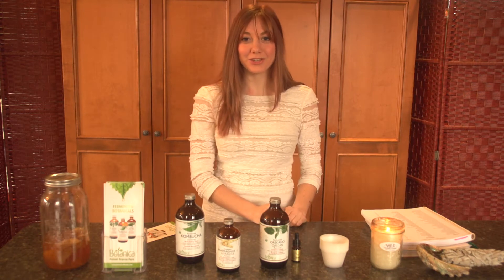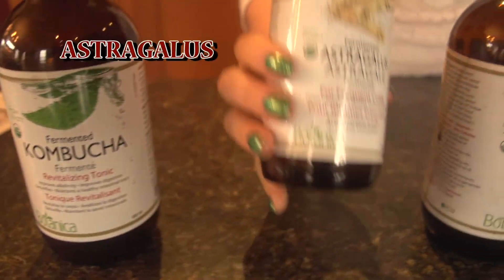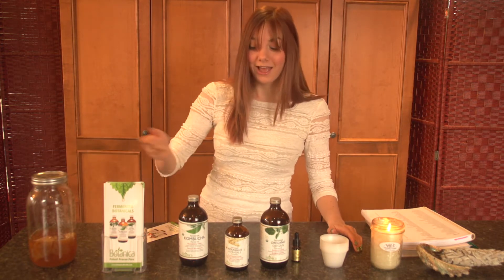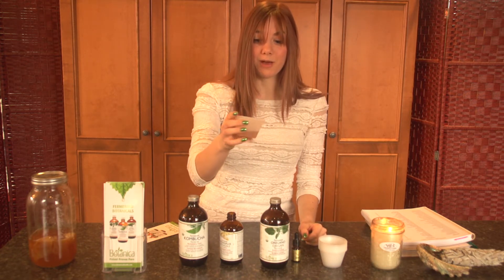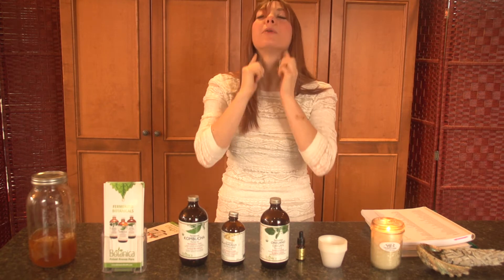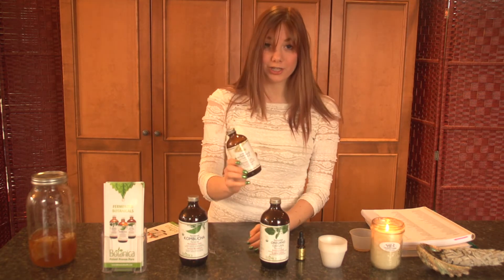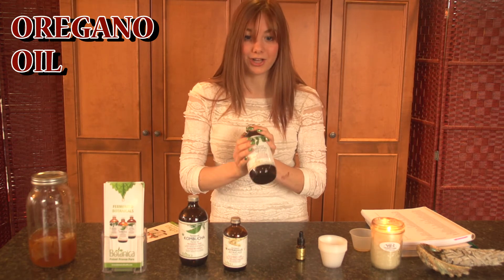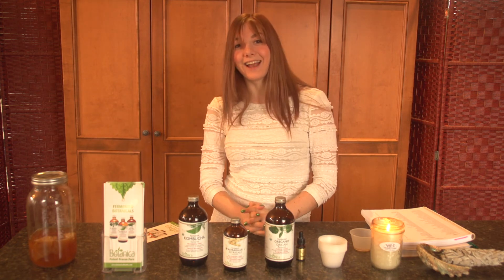Fermented Astragalus: Immune Superpower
One of the most innovative products to be seen, the Fermented Astragalus makes its entrance and fortifies a strong immune system.

and my website jillianwisborg.com to indulge in the whole food experience.